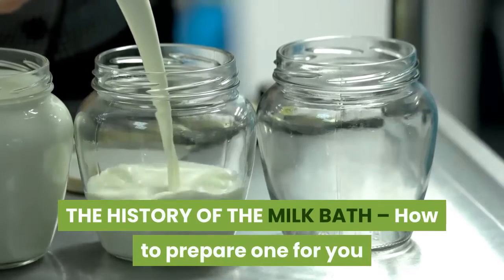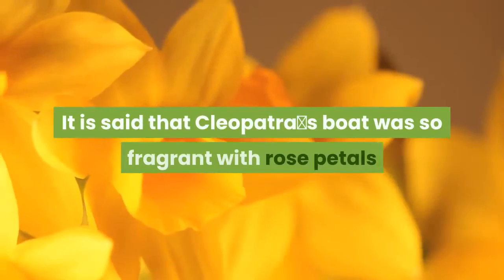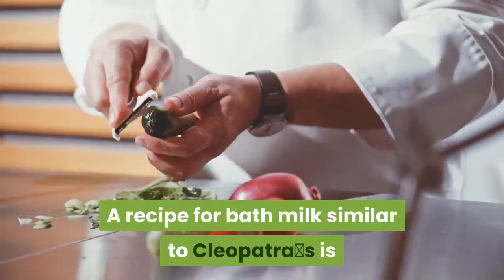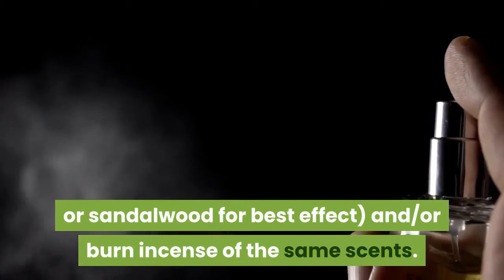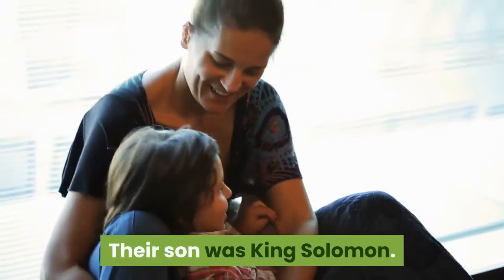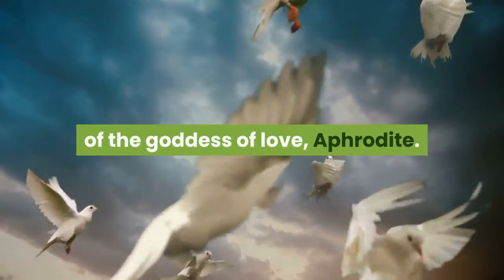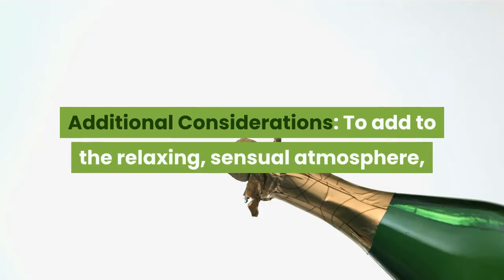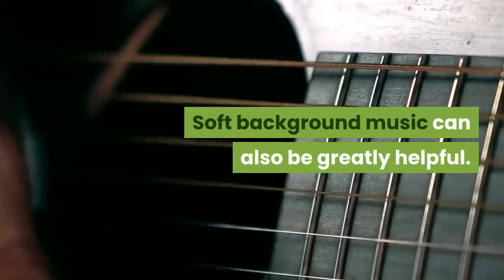the history of the milk bath how to prepare one for you and your partner